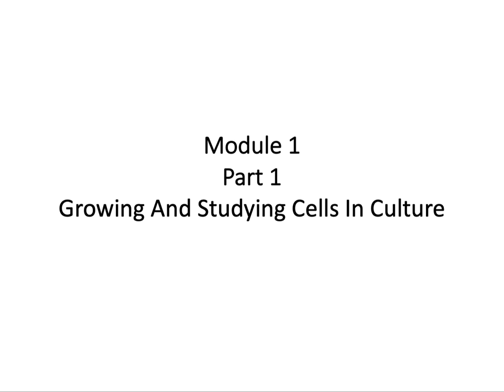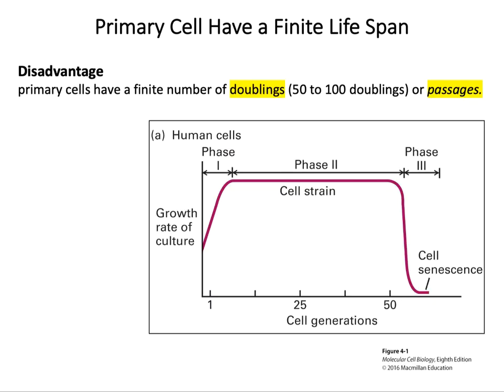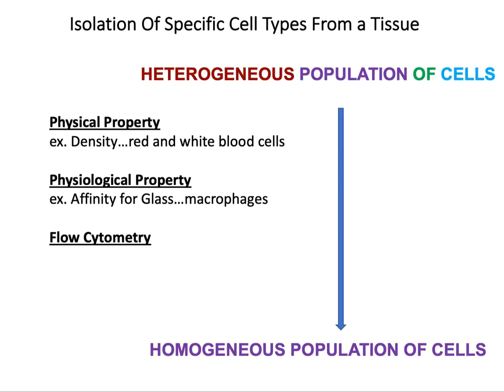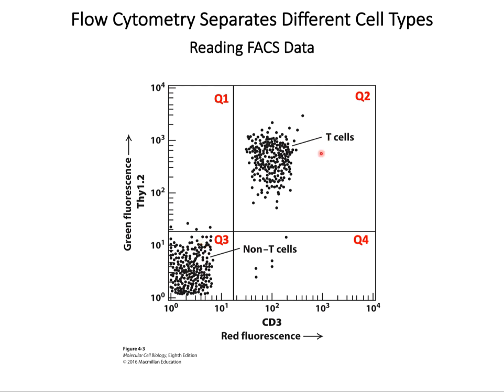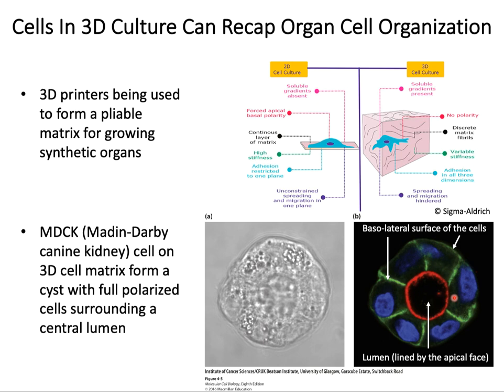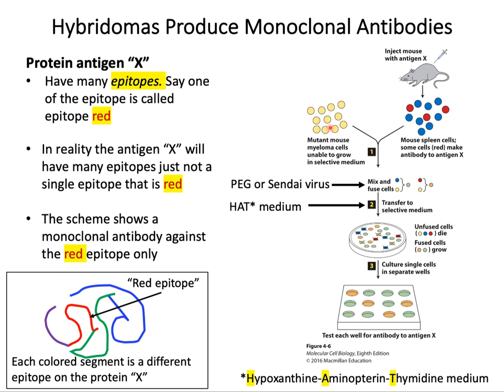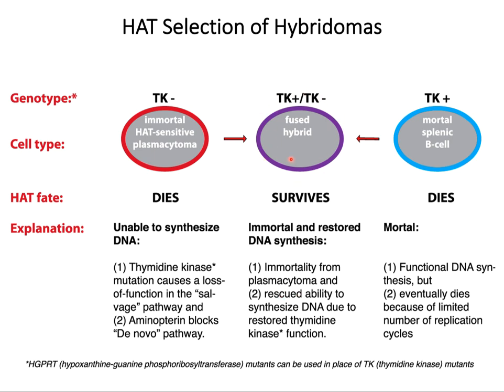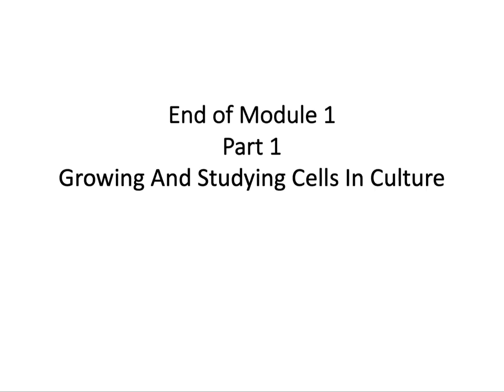01 SU20 BIOL 4610 Module 1 Part 1